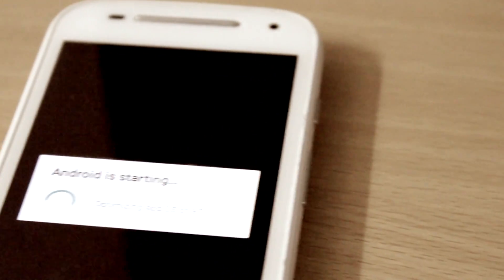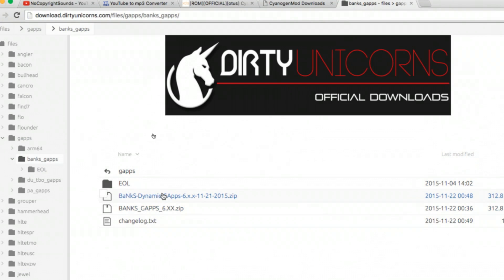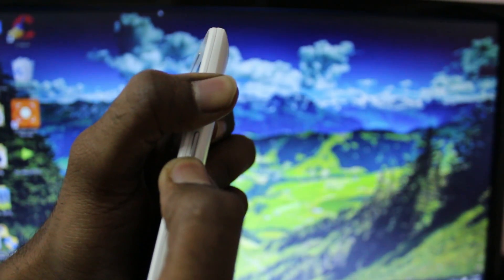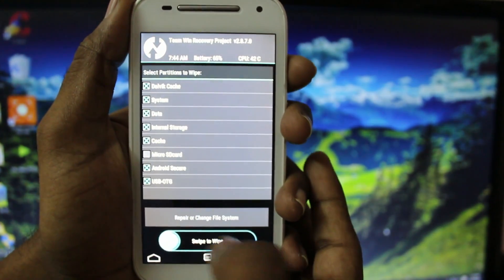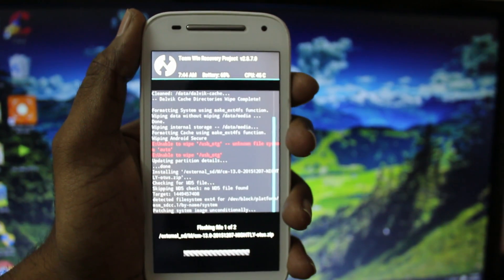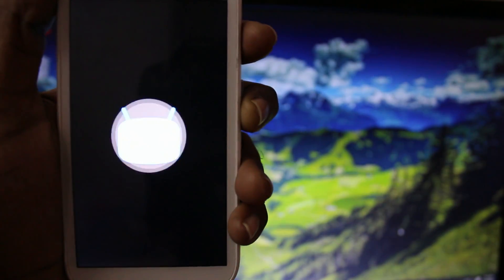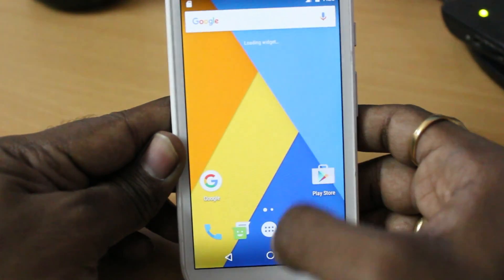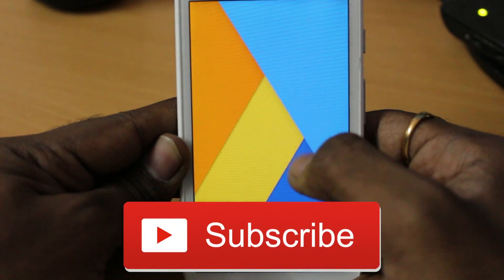[ OFFICIAL CYANOGEN MOD 13 ] : Flash Android 6.0 MarshMallow on Moto E 2nd Generation ( OTUS)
This video will give detailed information of flashing official marshmallow based on CM13 .. I haven’t showed flashing a recovery in this video check this video  to know how to flash recovery also if  your device is locked make sure u need to unlock Boot loader on your device to flash rom or recovery ..

4G variant is still in development :?

GIVE UP  A HUGE SHOUT OUT FOR SQUID2 senior memeber of XDA ..